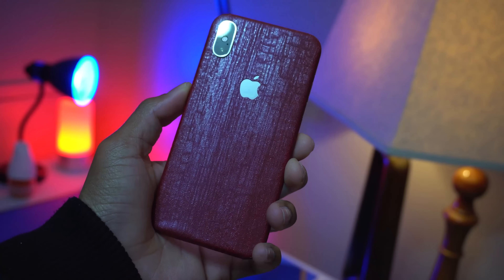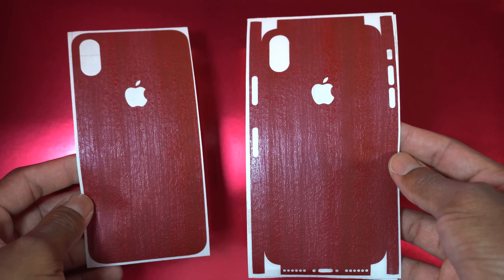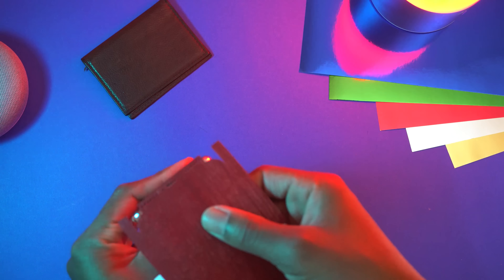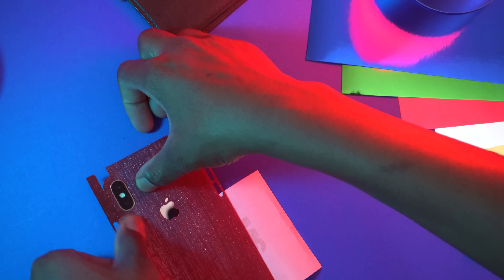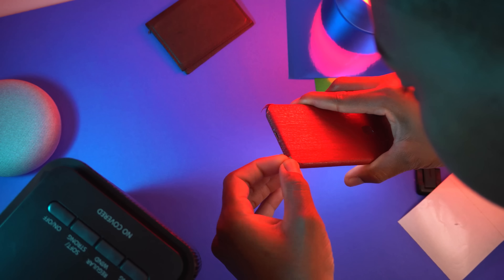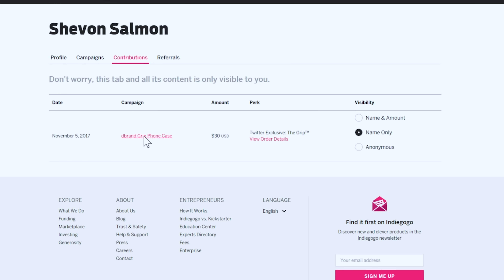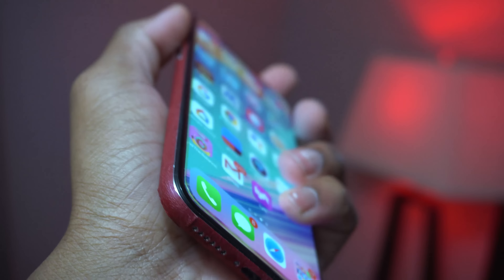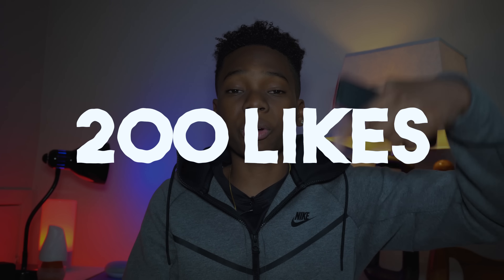NEW! dbrand RED DRAGON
In this video, I will go over the brand new Dbrand red dragon skins and also if you make it far enough in the video you will find details to enter the massive giveaway.